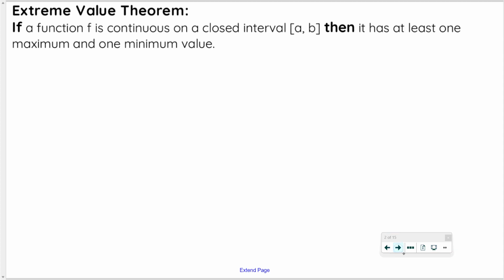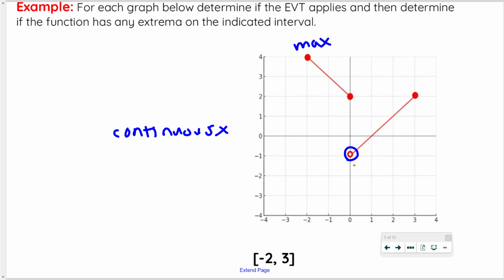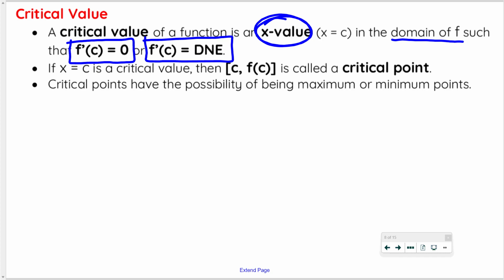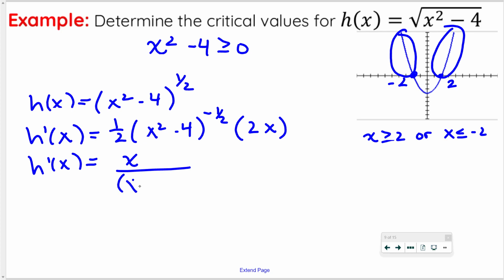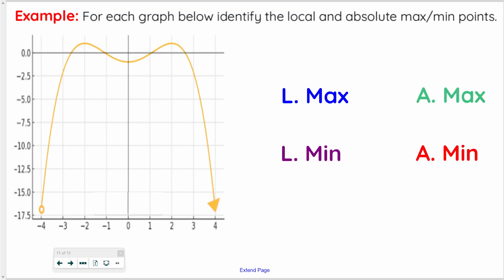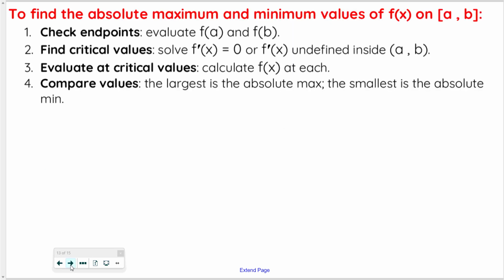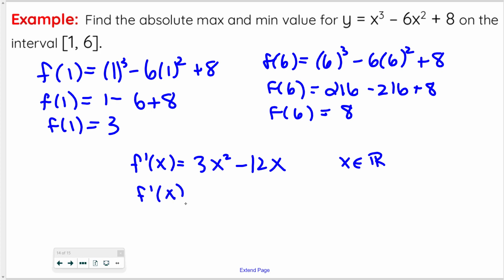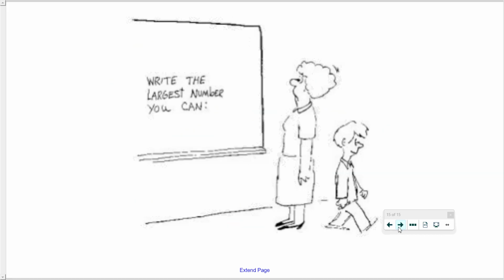Extreme Value Theorem